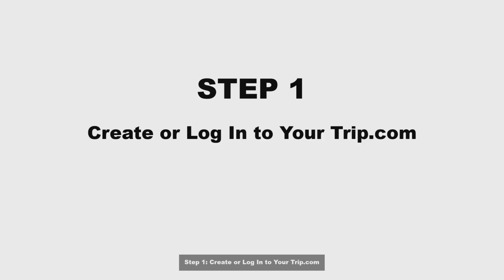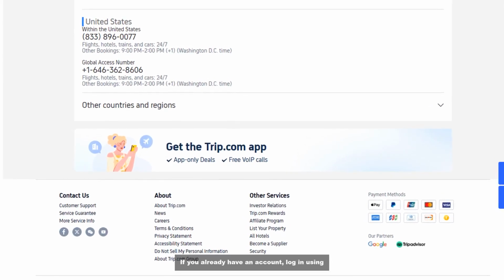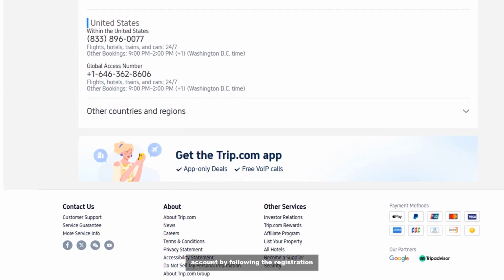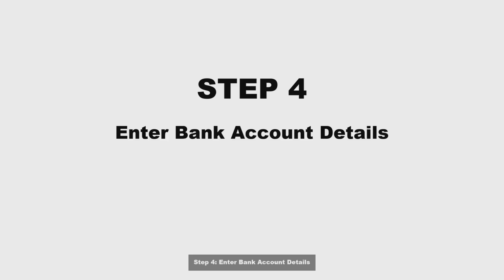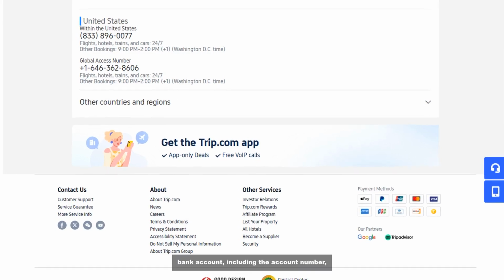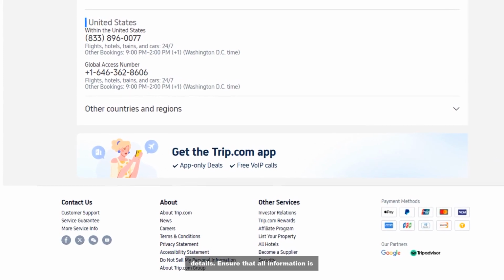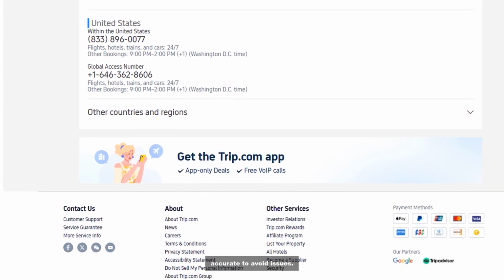How To Link Your Bank Account To Trip.com 2025 (2026)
In this video, we will guide you through the process of linking your bank account to Trip.com in 2025. Learn the step-by-step instructions and tips to ensure a smooth connection for your travel bookings.